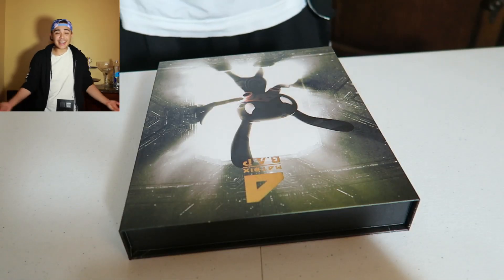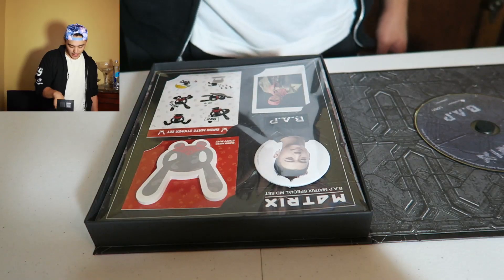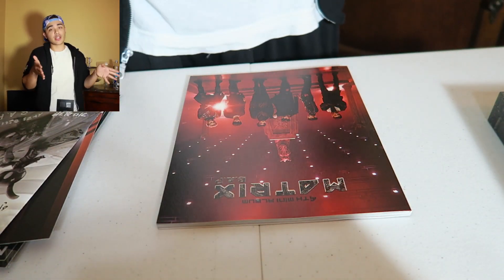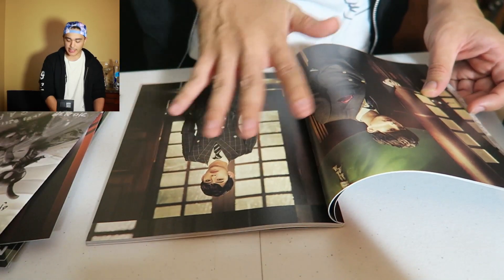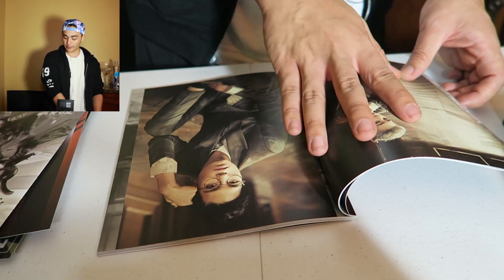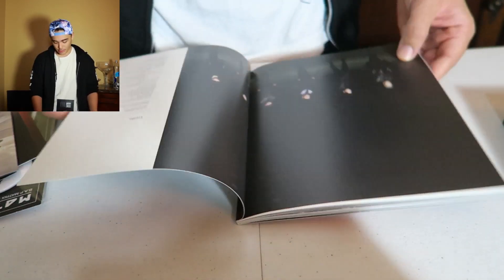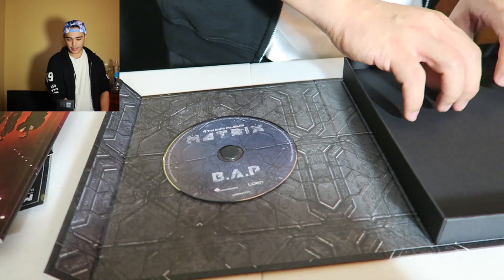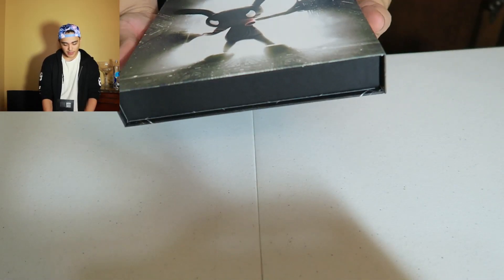B.A.P MATRIX A Album!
LOVE ALL YOU SEXY BEAUTIFUL PEOPLE